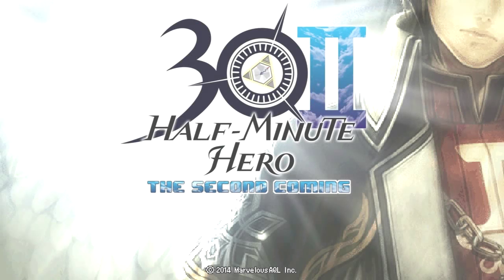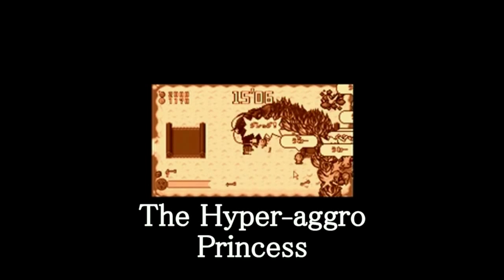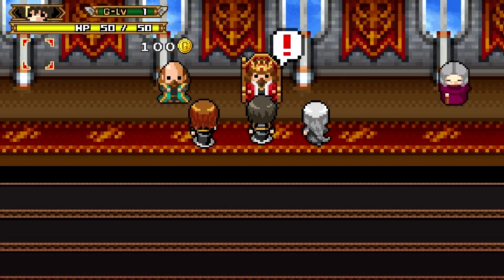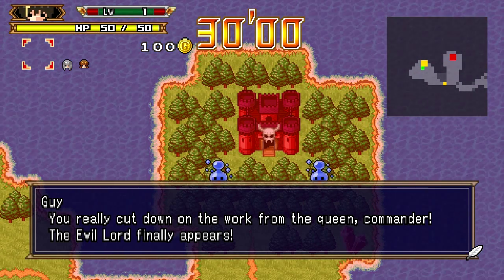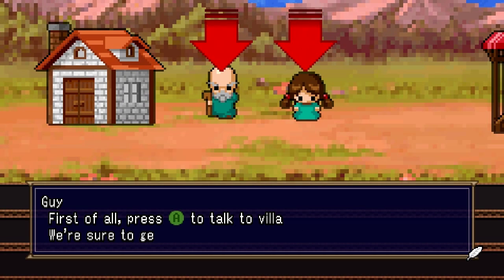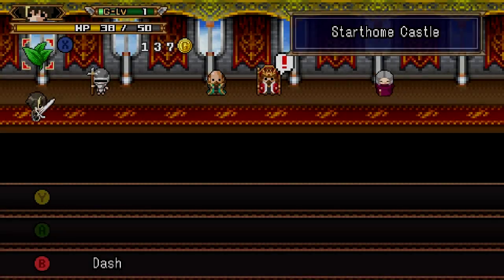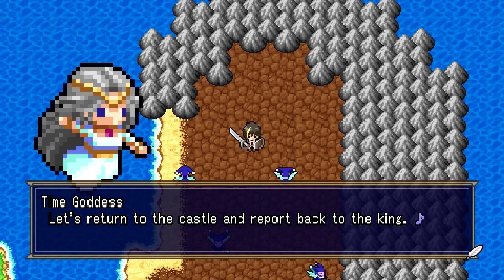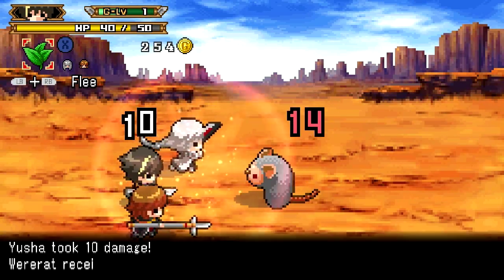Let's Play Half Minute Hero: The Second Coming 01: Another 30 Seconds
Welcome to let's play Half Minute Hero: The Second Coming

In this episode, we meet our hero Yusha, and learn that the world might be in danger. Luckily he has some time on his side. As long as he has the cash.